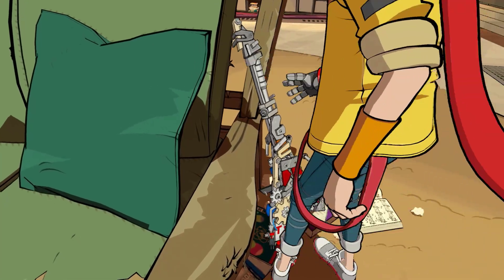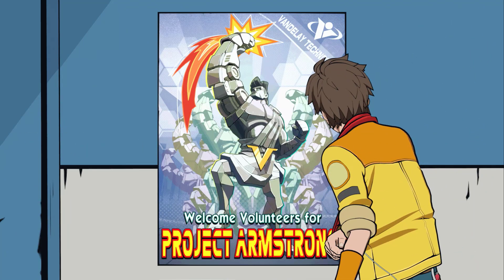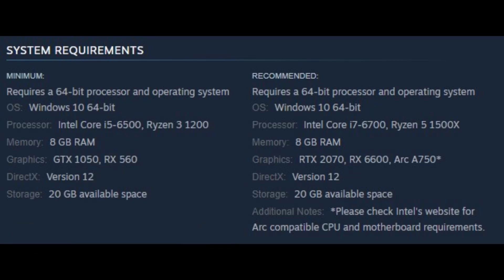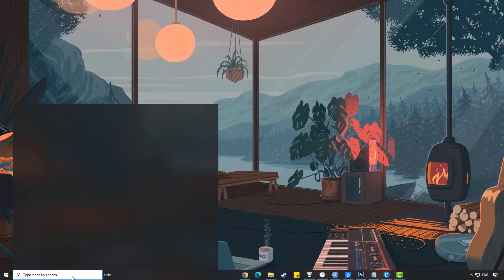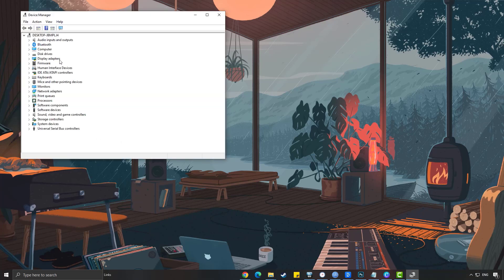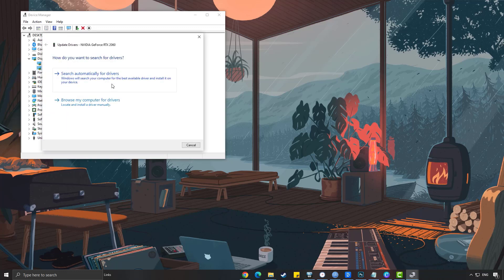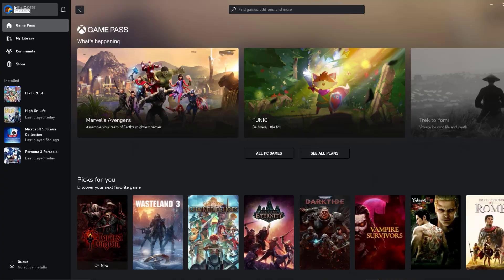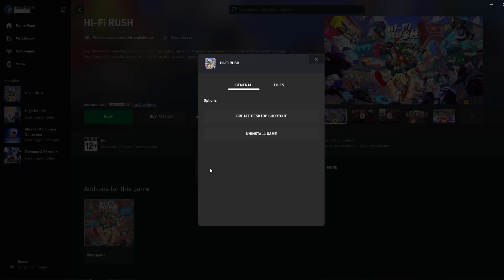How to Fix Hi-Fi Rush Crashing on PC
In this video, we will be showing you on How to Fix Hi-Fi Rush Crashing on PC.

00:34 Check Game Requirements
00:44 Update Graphics Card Drivers
01:26 Verify Game Files